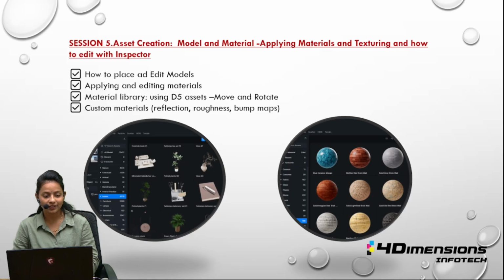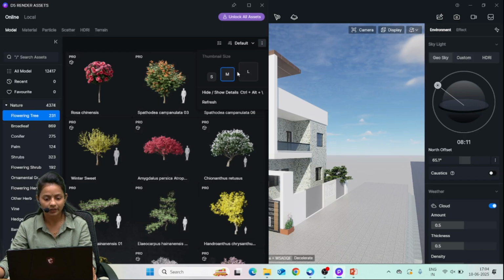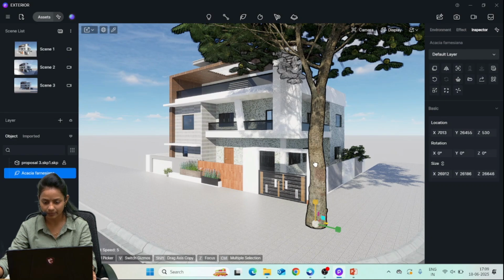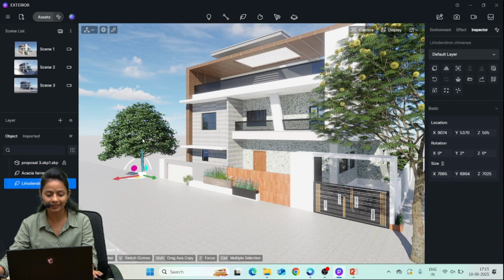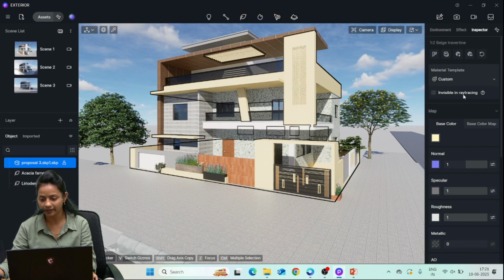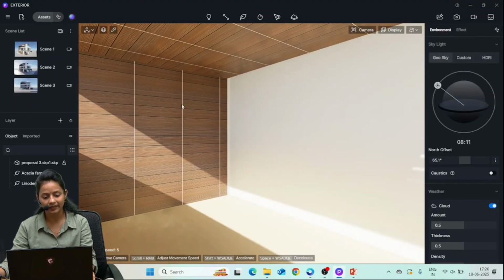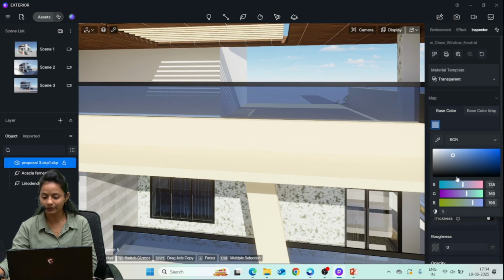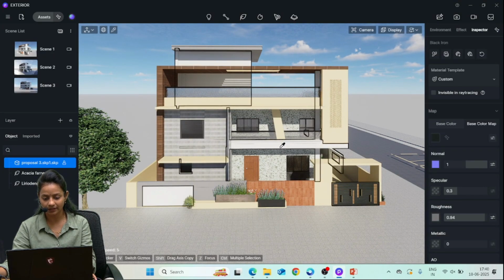D5 Render Series – Session 5 | Asset Creation Guide: Custom Materials and Models in D5 Render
🛠️ Want to add your own materials and models in D5 Render?
In this session of the D5 Render Series, learn how to create and import assets like custom materials and 3D models into your scene — making your visualizations more realistic and personalized.

✅ What You’ll Learn in This Video:
🔸 How to import your own 3D models (FBX, SKP, etc.)
🔸 How to create custom materials
🔸 Best practices for texture mapping and scaling
🔸 Save assets to the D5 Asset Library
🔸 Tips for PBR material setup and reusability
🔸 Real-life examples for architectural visualization

🎯 Perfect for:
✔️ Architects
✔️ Interior Designers
✔️ 3D Artists
✔️ Beginners using D5 Render for the first time

📌 Watch all sessions in the D5 Render Series to become a master in real-time rendering!

🎓 Start Your Real-Time Rendering Journey Today
🎯 Course by 4Dimensions Infotech – Pune
✅ 100% Practical Training
✅ Real Projects + Certification
✅ Job-Oriented Skill Development
📍 Location: Ambegaon (BK), Pune – 411046